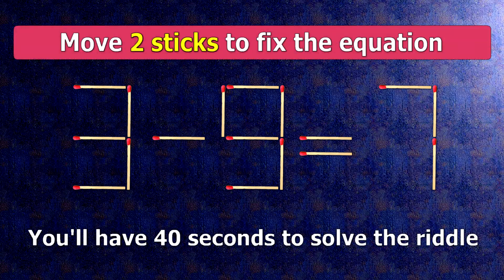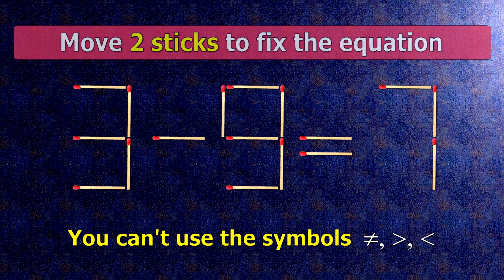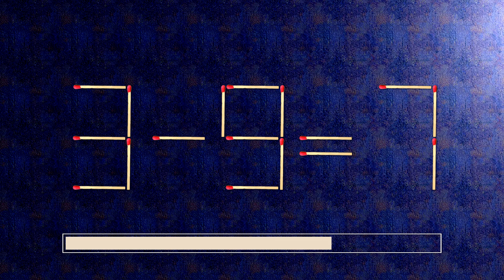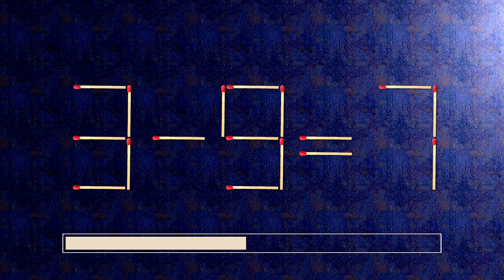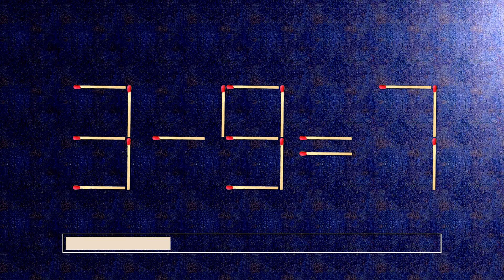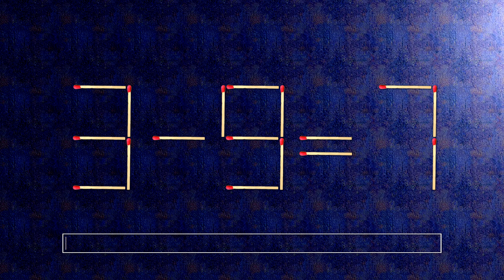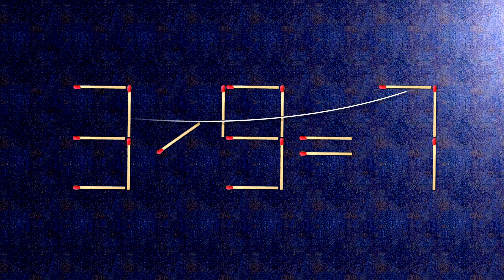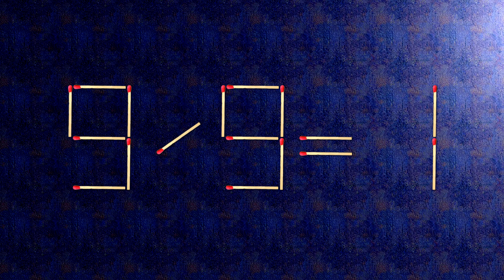👉 ANSWER HERE 3-9=7